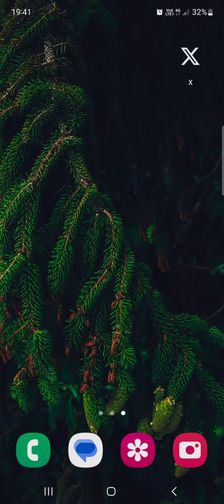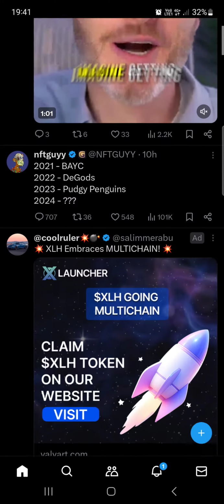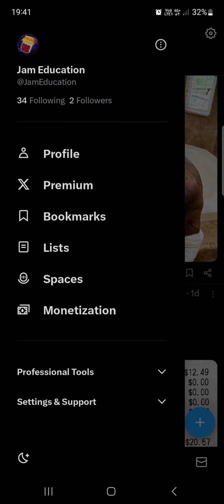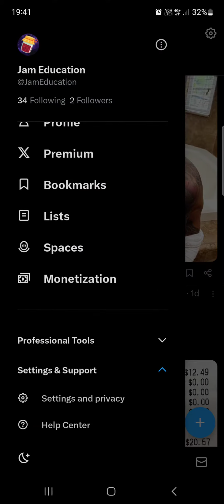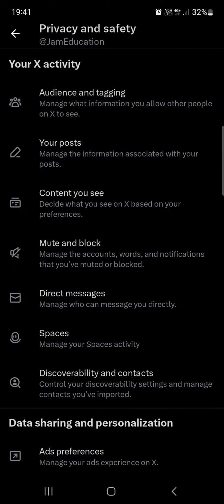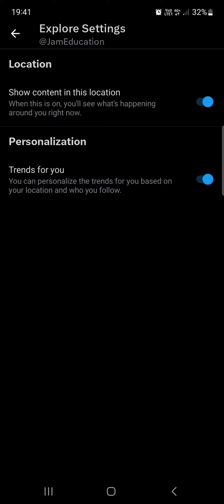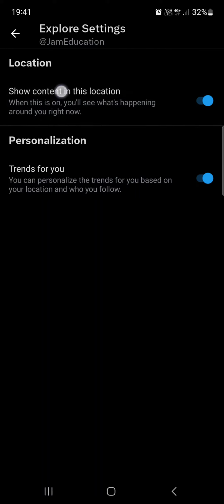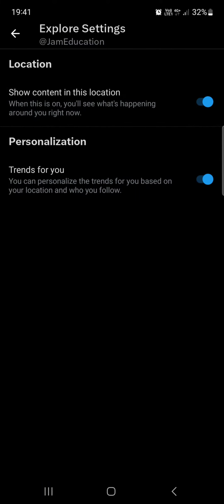How To Show Location Content On X?